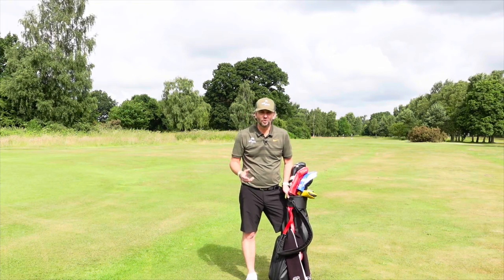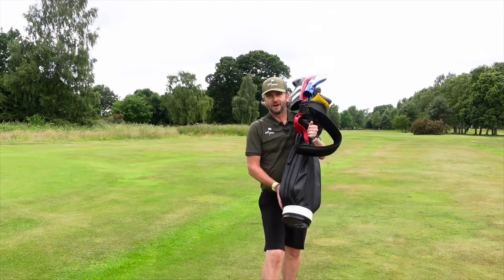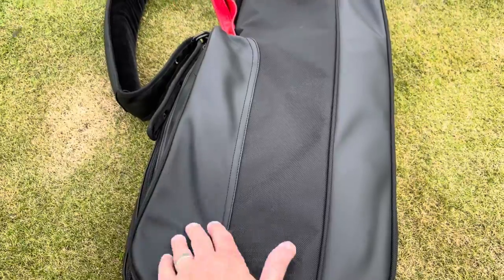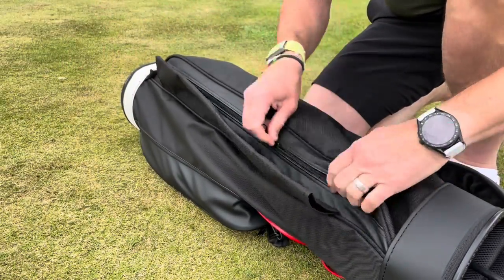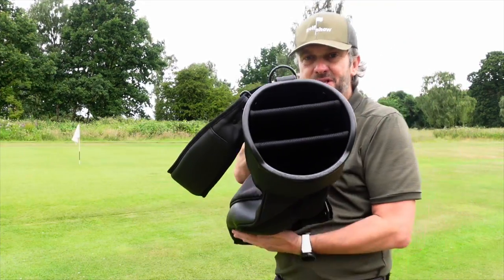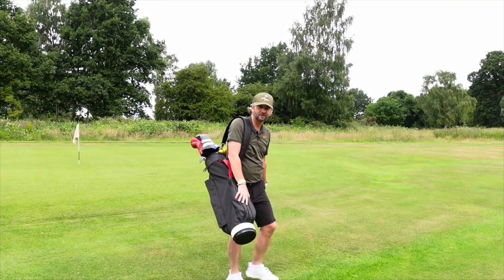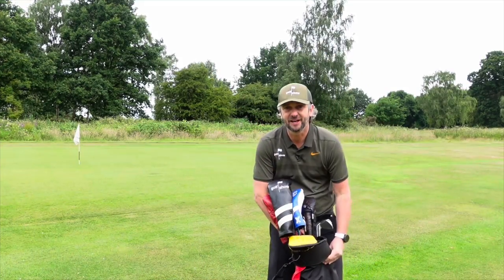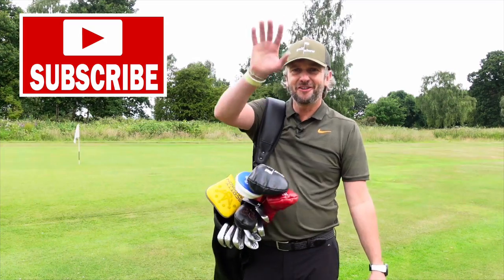Golf Show Episode 95 | STILL the coolest bag in golf - Jones Sports Company Hardwood golf bag review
Hi everyone!

In this episode Paul reviews the latest golf bag from the Jones Sport Company, from Portland, Oregon, USA.

Founded in 1971 by George Jones who used to sew golf bags between fares in his taxi-cab and then sell them at the local golf club at the weekend.  Over 50 years on and 1 Million bags sold, Jones is going from strength to strength, using modern materials, while staying true to their original design.

In this episode Paul reviews Jones' latest model, the Hardwood golf bag, with its retro single strap.  This bag keeps it simple and is made for those who like to walk the links.

But... at $170/£170 these bags are not cheap.  Are they worth the money?

Paul has used Jones bags on and off for years, so gives his honest opinions on the pro's and con's of these iconic bags.

FILMED AT FULFORD GOLF CLUB